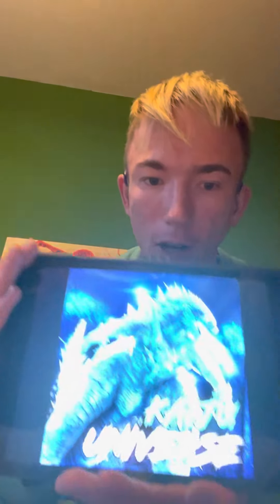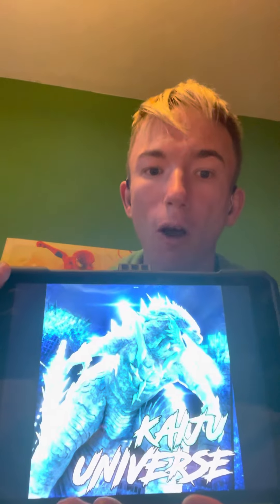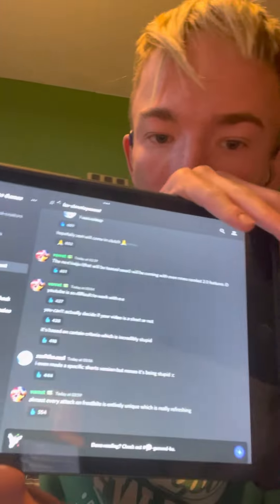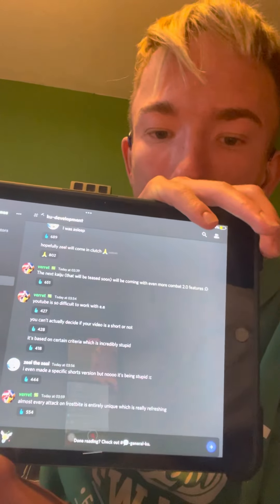Frostbite Godzilla remodel teaser (read description)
The frostbite Godzilla remodel might come out today or tomorrow I’m not sure yet and there was rumours that frostbite wasn’t going to get a remodel but he is today and I have a new thumbnail editor who will make my thumbnails and it’s called generalpom and he will be making thumbnails for me on every video I make on kaiju universe and I work on a tournament discord server and if you like to join it the link is here

I hope you guys have fun today and meet me in kaiju universe and we will have a lot of fun